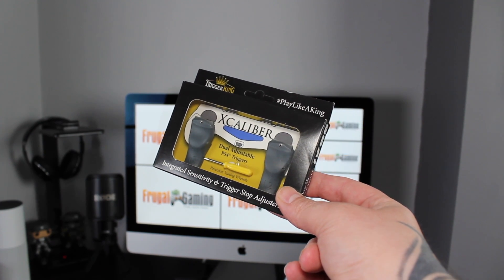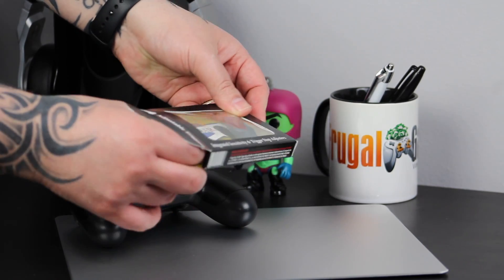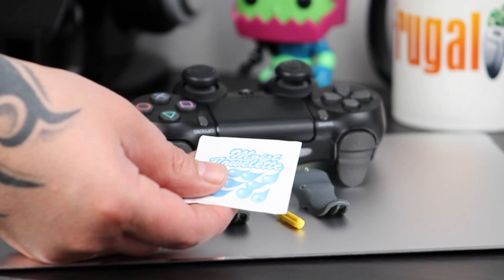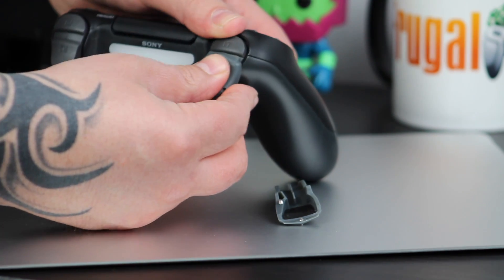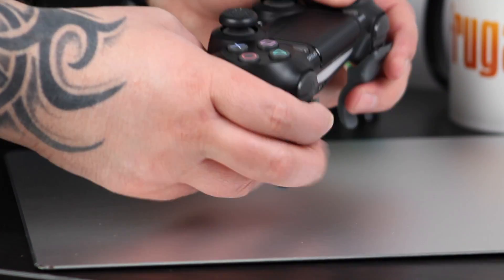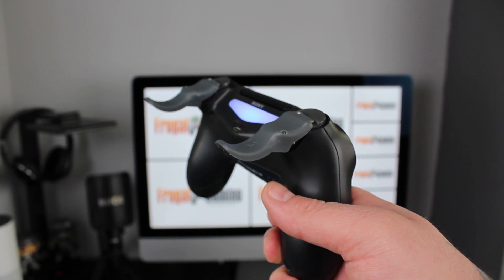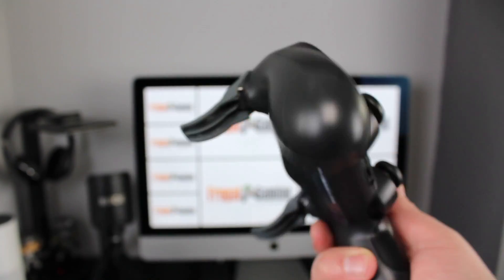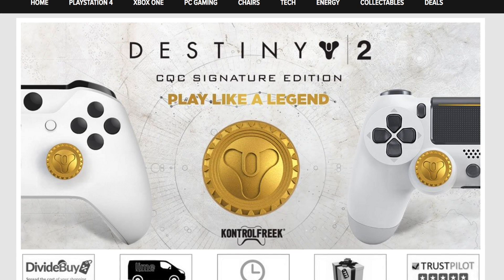TRIGGER KING For PS4 - Improve Your FPS Gaming Skills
We check out the Trigger King Triggers for the PS4. Can these make you a better gamer?